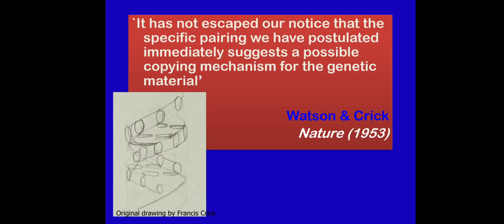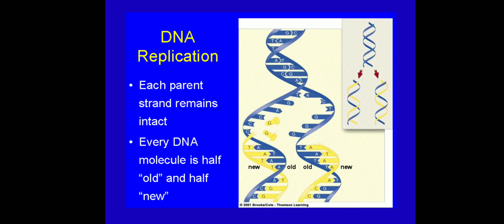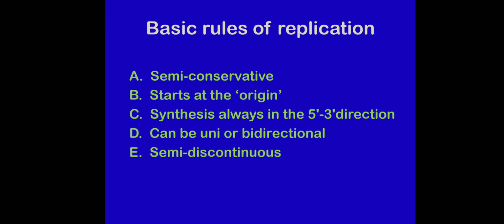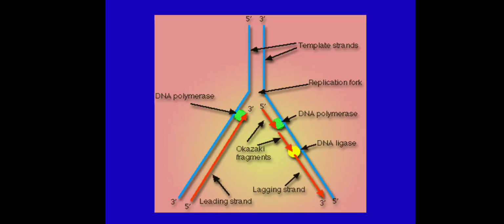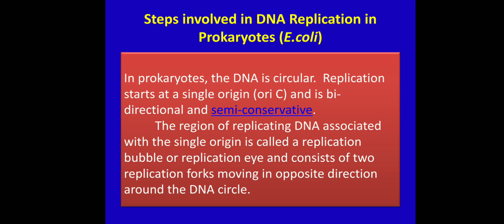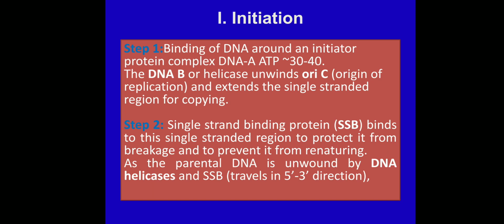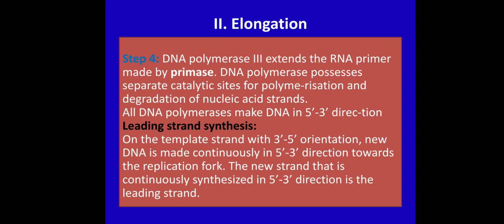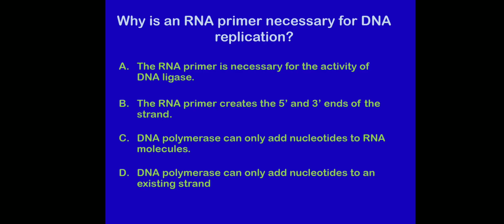The mechanism of DNA replication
In molecular biology, DNA replication is the biological process of producing two identical replicas of DNA from one original DNA molecule.[1] DNA replication occurs in all living organisms acting as the most essential part for biological inheritance. This is essential for cell division during growth and repair of damaged tissues, while it also ensures that each of the new cells receives its own copy of the DNA.[2] The cell possesses the distinctive property of division, which makes replication of DNA essential.

DNA is made up of a double helix of two complementary strands. The double helix describes the appearance of a double-stranded DNA which is thus composed of two linear strands that run opposite to each other and twist together to form.[3] During replication, these strands are separated. Each strand of the original DNA molecule then serves as a template for the production of its counterpart, a process referred to as semiconservative replication. As a result of semi-conservative replication, the new helix will be composed of an original DNA strand as well as a newly synthesized strand.[4] Cellular proofreading and error-checking mechanisms ensure near perfect fidelity for DNA replication.

To know about the topic clearly Please go through the full video.